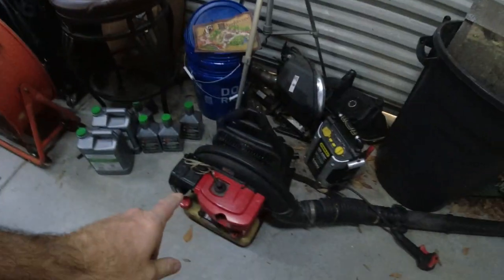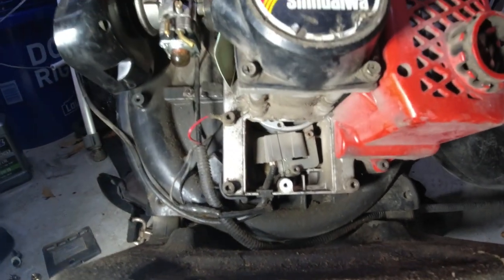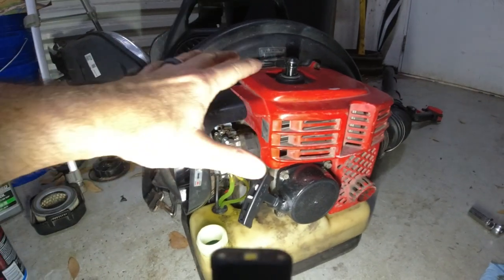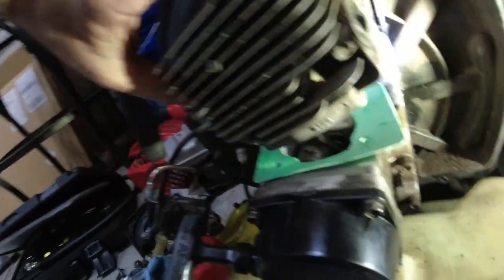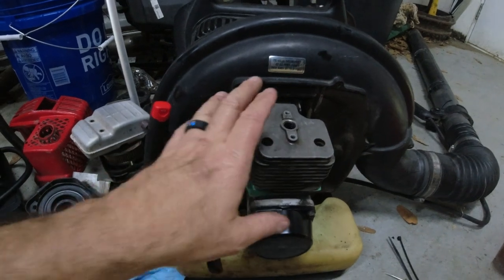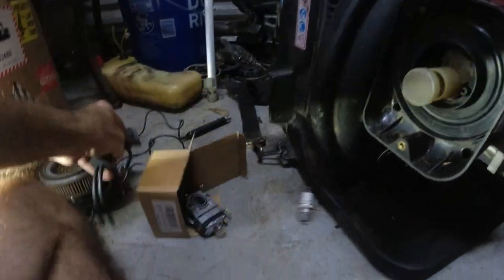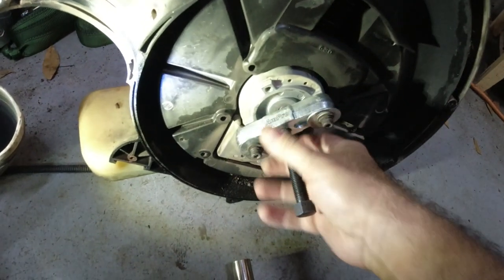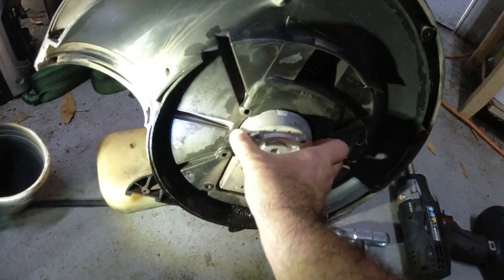Back pack blower fail, attempting to fix a non starting Shindaiwa EB630 leaf blower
I gave it my best effort but was I able to get this blower running again?